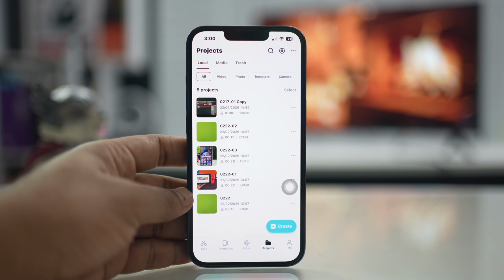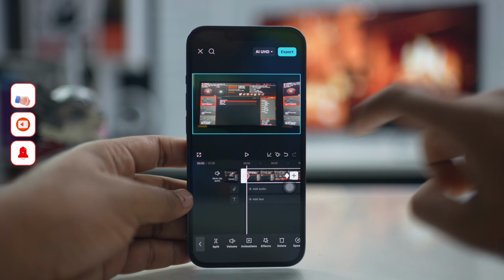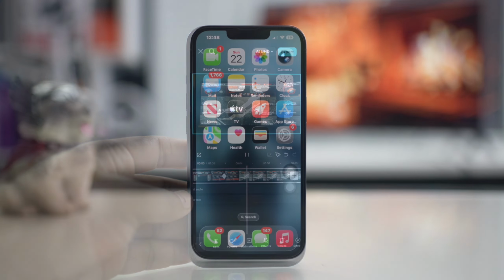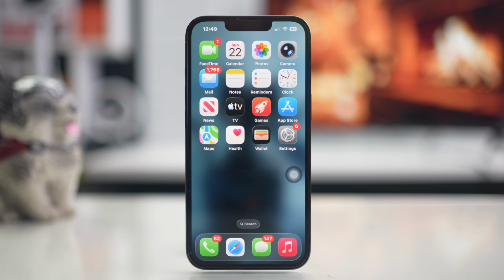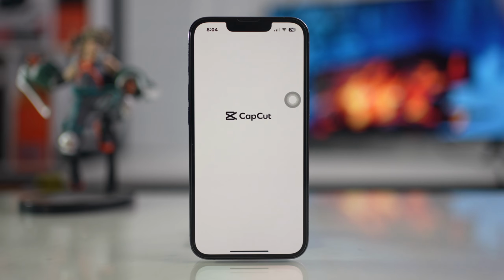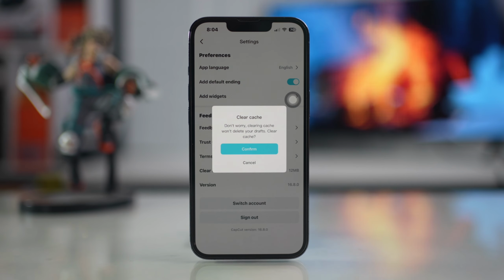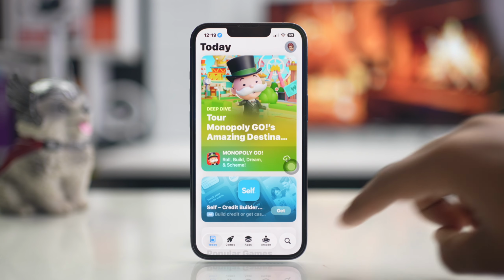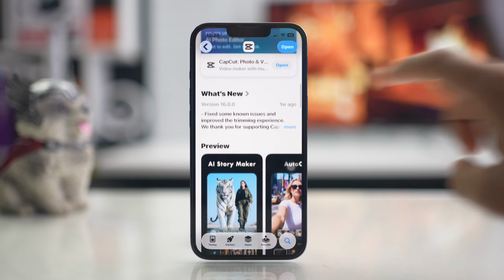Fix CapCut Keyframes Not Working on iPhone | CapCut Keyframes Not Showing or Working on iOS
Are your CapCut keyframes not working on iPhone, or is the keyframe option missing completely?

This issue can be frustrating, especially when you’re trying to create smooth animations or professional edits. In this video, you’ll learn the most effective ways to fix CapCut keyframes not working on iOS using simple and proven methods.

We cover everything from checking if keyframes are properly enabled, updating the CapCut app, and fixing common glitches that prevent keyframes from showing or responding. You’ll also discover how timeline positioning, clip selection, and app permissions can affect keyframe functionality.

If your keyframe button is not appearing, not saving changes, or simply not working as expected, this guide will walk you through step-by-step solutions to get everything back on track. Whether you’re a beginner or an experienced editor, these fixes will help you restore full control over your edits.

Watch till the end to ensure your CapCut keyframes work perfectly again and improve your video editing workflow.